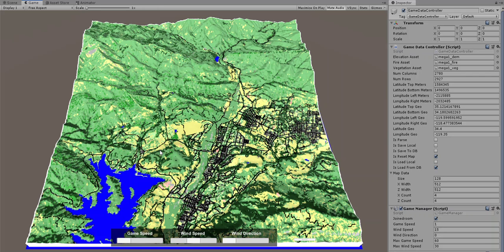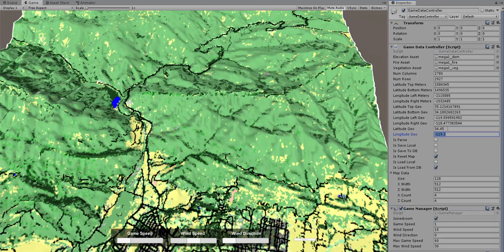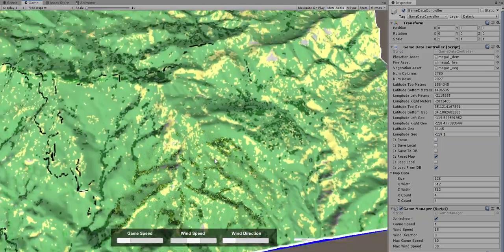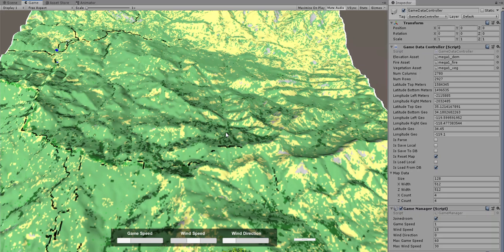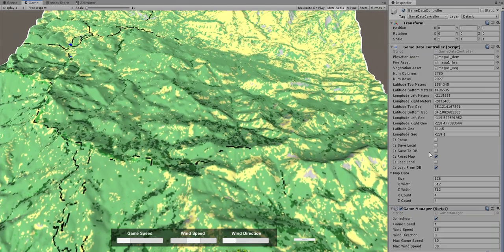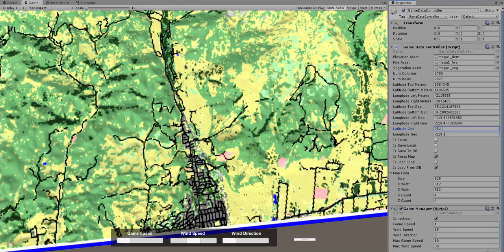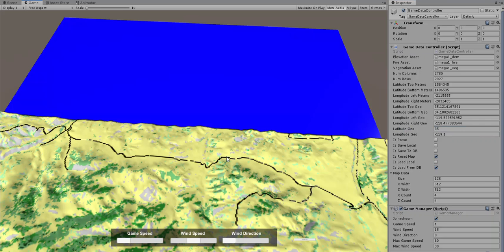FireJumpers Inferno Geo Location Selection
I'm very excited to share my latest and greatest today! Over the weekend I was able to change the way I save maps. Instead of saving maps with a name, I save the map sections using a coordinate system.

What this allows players to do is load a map based on latitude/longitude input!

My plan is to map out ALL of California. That's roughly 2600+ maps! Imagine entering GPS coordinates and then have the game load the map of that area!

There's still much work to do as I also want to create a low-resolution map of California that shows the whole grid of map sections. Then a player will click somewhere on the map of California and then the game will load that map section!